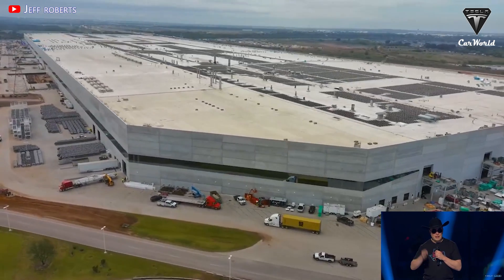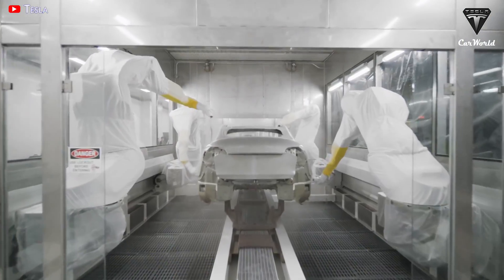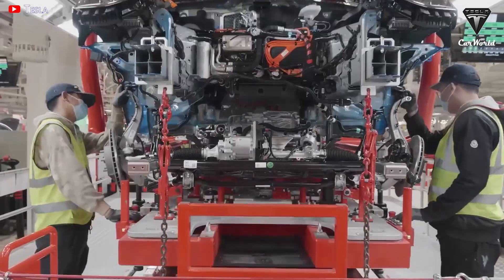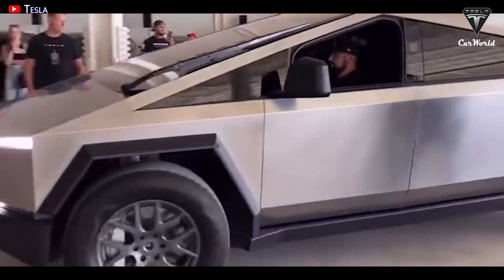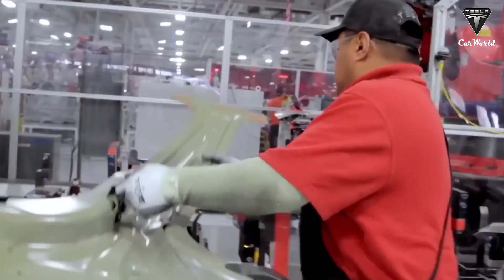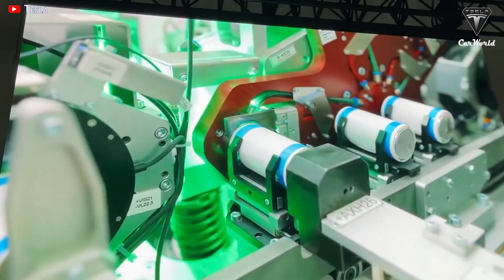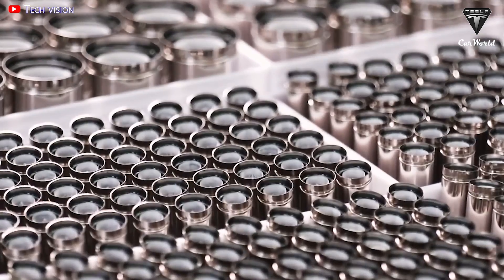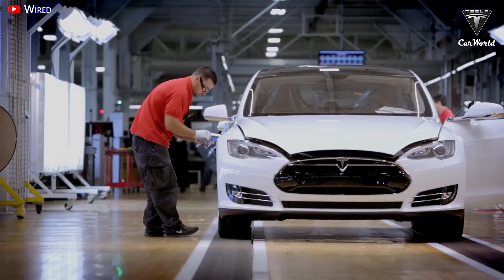IT HAPPENED! Giga Texas Production Rate hit a record 20,000 Model Y, Warning Insane Manufacturing!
Source:
Tesla announced the news that the Giga Texas has produced 20,000 Model Y. The description says: "20k Model Y built at Giga Texas to date!"
It seems Giga Texas' Model Y production is definitely improving at an amazing rate. This allows us to calculate that it took Tesla 108 days to produce the first 10,000 Model Y in Texas and only 43 to produce the next 10,000. Production capacity increased nearly three times. This means Giga Texas was able to produce a total of 20,000 units in 151 days.
With this milestone, Giga Texas' current capacity is about 232 vehicles per day, or over 1,600 vehicles per week, compared to over 1,000 vehicles per week reported on August 20.
Considering that the installed manufacturing capacity is higher than 250,000 units annually, the target to fully utilize the capacity is roughly 5,000 per week.
For comparison, the Giga Shanghai plant produced 20,000 units "in exactly 100 days", while Giga Berlin achieved that "in 187 days".
However, Tesla is preparing for a major expansion of Giga Berlin to make way for more production capacity. Tesla currently lists Giga Berlin’s production output at greater than 250,000 vehicles per year. As of the end of September, 2,000 vehicles a week are coming off the production line in Grünheide. This figure is to rise to 5,000 cars per week by the first quarter of 2023. Tesla’s officially communicated goal is to produce 500,000 vehicles per year in the German factory.
We have to admit that Tesla's factories, particularly the Giga Texas, are making really spectacular progress. The significant increase in the number of Model Y is also a sign that the fulfillment of orders is very satisfactory and that the Cybertruck production plan will soon be conducted here. So how is the Cybertruck production in Giga Texas doing?